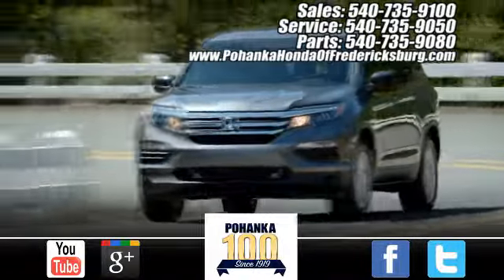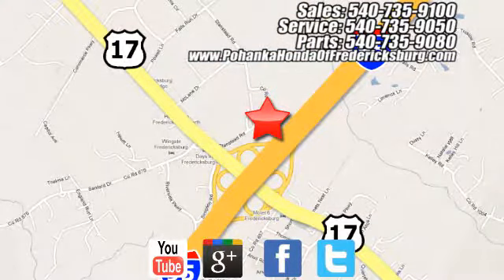New 2019 Honda Civic Fredericksburg VA Richmond, VA FKH600573 - SOLD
Year: 2019
Make: Honda
Model: Civic
Trim: LX
Engine: 2.0L I4 DOHC 16V i-VTEC
Transmission: CVT
Color: Gray
Interior: Black
Stock #: FKH600573
VIN: 2HGFC2F69KH600573
Modern Steel 2019 Honda Civic LX FWD CVT 2.0L I4 DOHC 16V i-VTEC Black Cloth.brbrRecent Arrival! 30/38 City/Highway MPGbrbrbrAll prices exclude taxes, title, license, and dealer processing fee of $799.00. Published price subject to change without notice to correct errors or omissions or in the event of inventory fluctuations. All features not on all vehicles. Vehicles shown are for illustration purposes only. MPG is based on 2017 EPA mileage ratings. Use for comparison purposes only. Your mileage will vary depending on driving conditions, how you drive and maintain your vehicle, battery-pack (hybrid only) and other factors.

Address:
60 South Gateway Drive